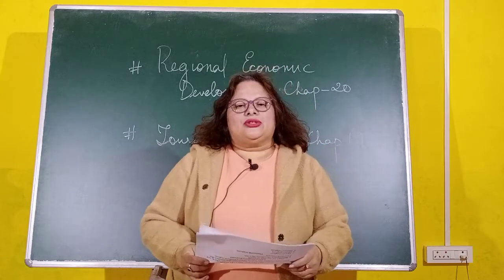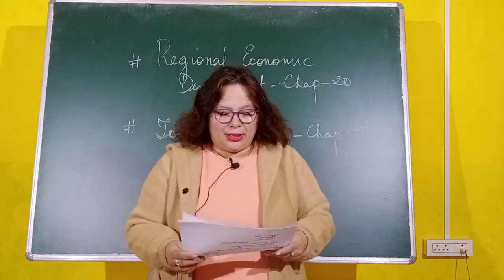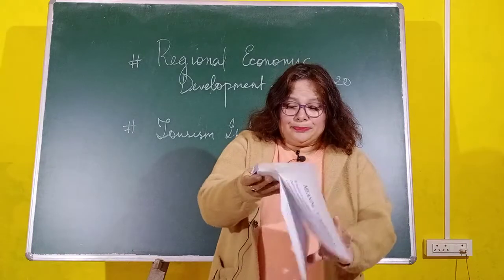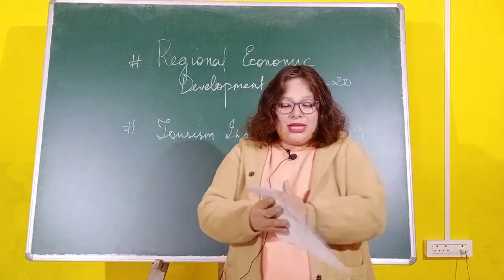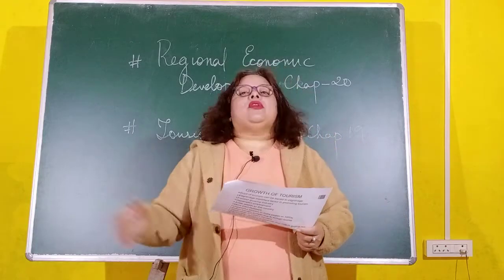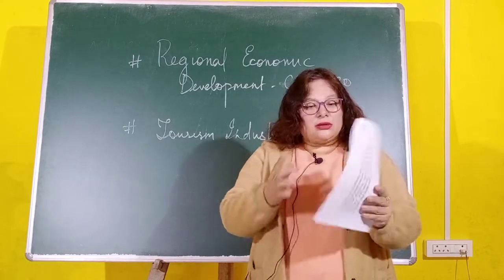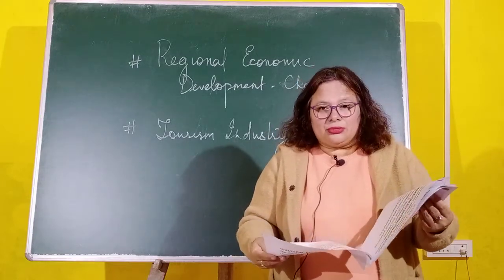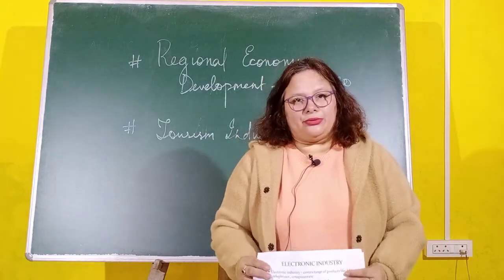Class 12 Geography Chapter 19/20 - Tourism Industry - Case Study ( Regional Economic Development)